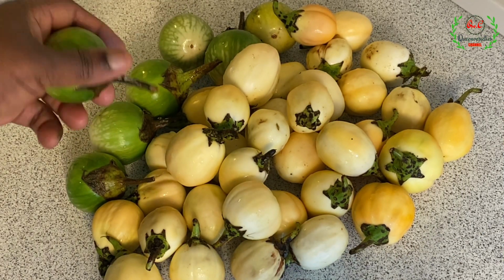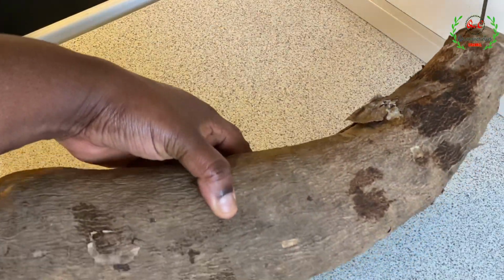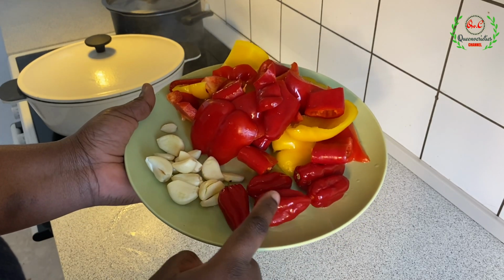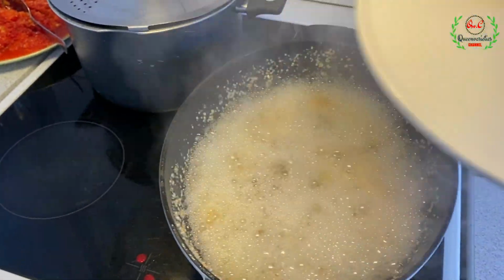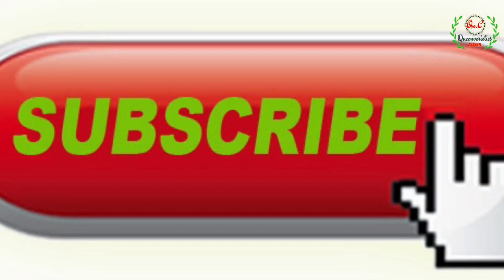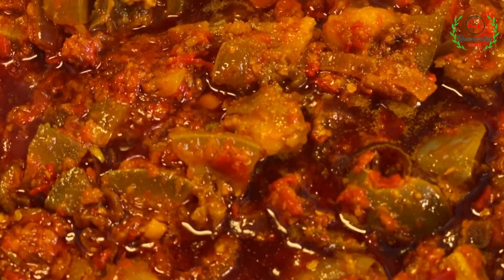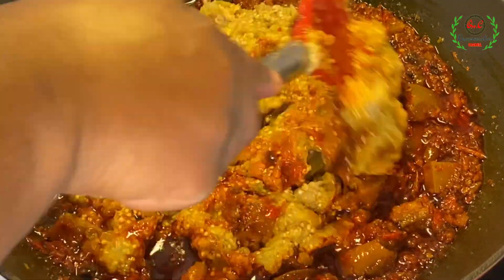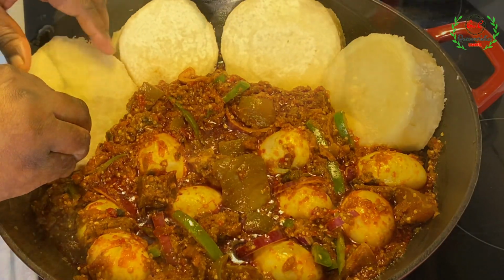Garden Egg Stew Recipe:Egg plant stew- AUTHENTIC NIGERIAN GARDEN EGG SAUCE WITH YAM | Queenvarieties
INGREDIENTS
ALL INGREDIENTS CAN BE REDUCED OR INCREASED

40-45 pieces of GARDEN EGGS
1 LONG PUNA YAM
1 RED BELL PEPPER
1 YELLOW BELL PEPPER
2 TATASHIE MEDIUM RED
1 SET GARLIC 🧄
5 RED PEPPERS SCOTCH BONNETS
1 CUP PALMOIL
1/2 CUP CRAYFISH/DRYFISH
1 KNOR CUBE
Ponmo diced small as needed
1 FAT BIG ONIONS
SALT TO TASTE
BOILED EGGS 🥚 (OPTIONAL)
GREEN BELL PEPPER & ONIONS TO GARNISH